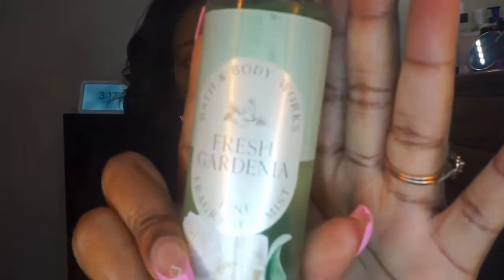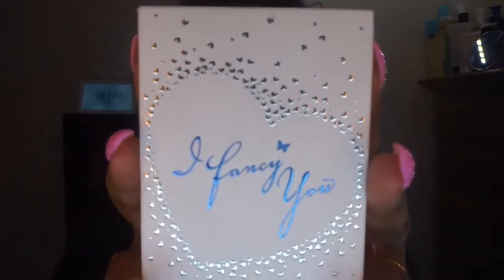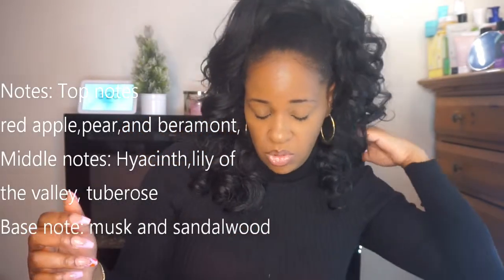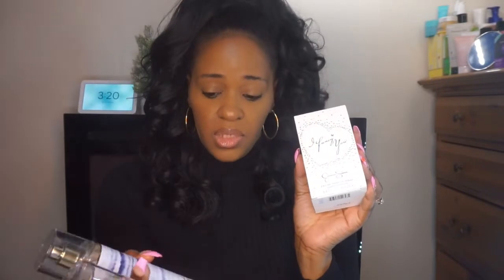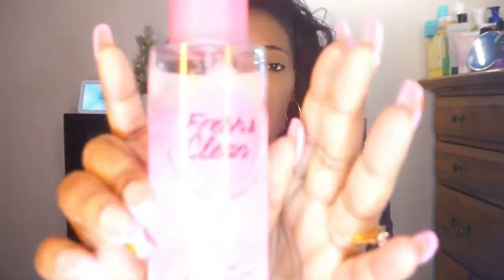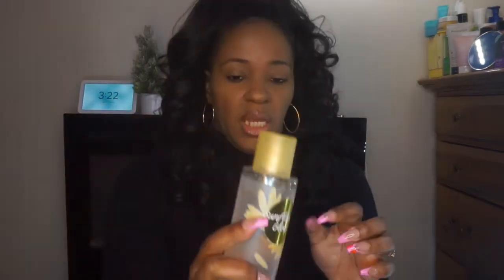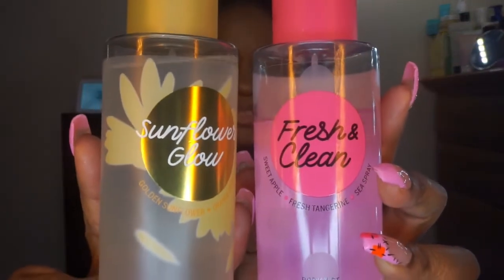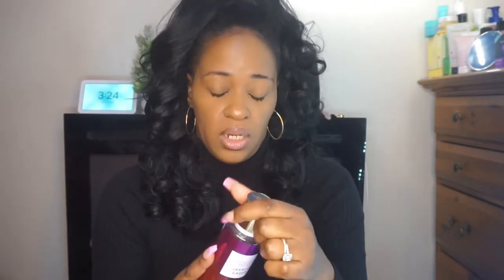I'm loving my fresh and floral scents BBW Victoria Secret